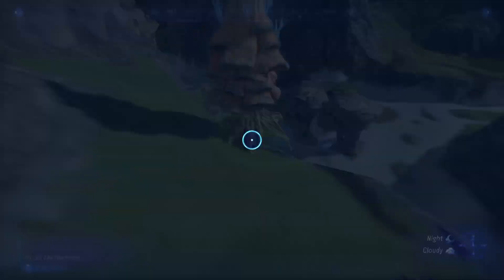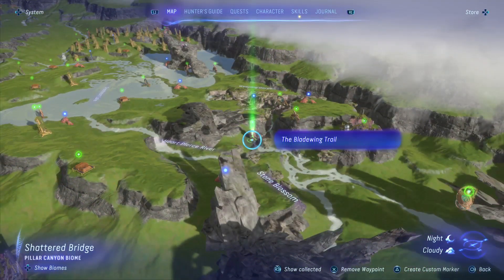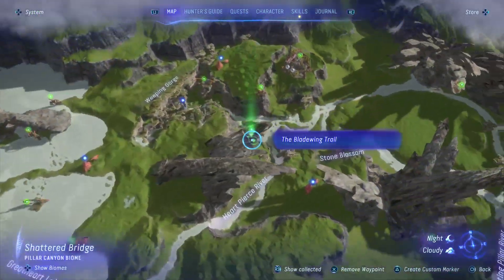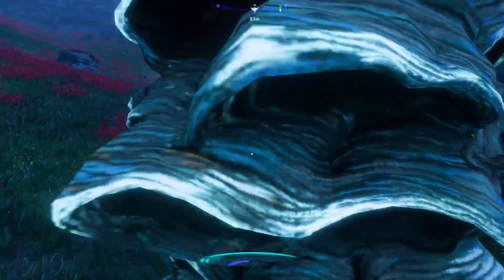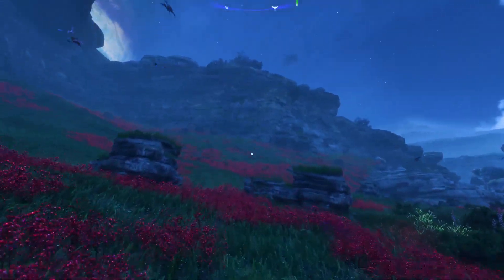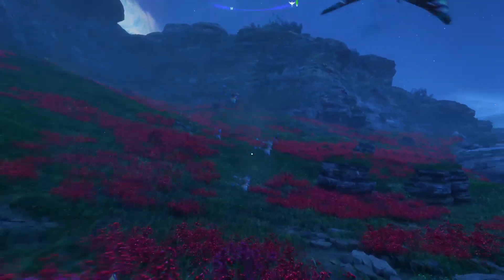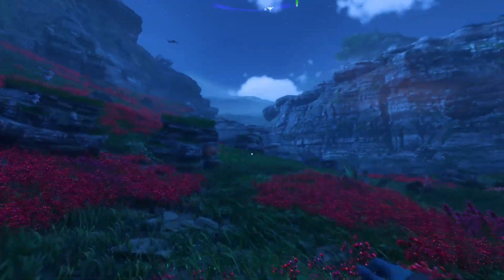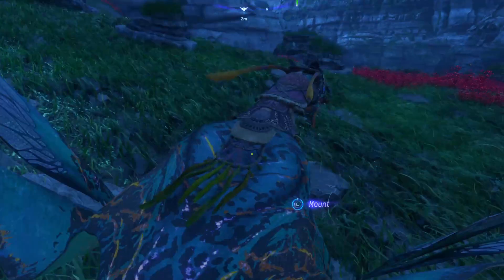Avatar FOP Clip: Bladewing Trail, Shattered Bridge (use ikran)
You will need to use your ikran for this one since they cross over a break in the rocks.

For game guides, maps, game content google sheets, and lists